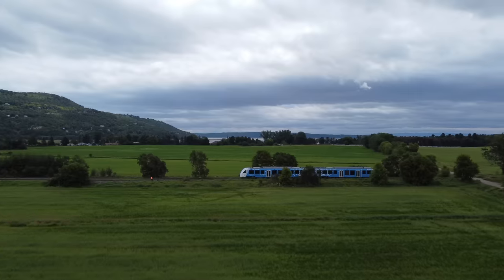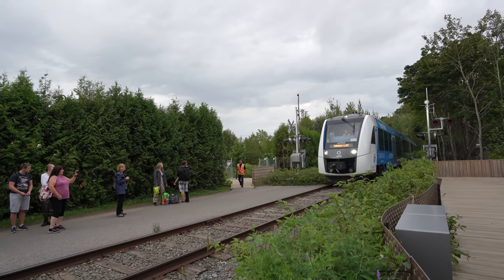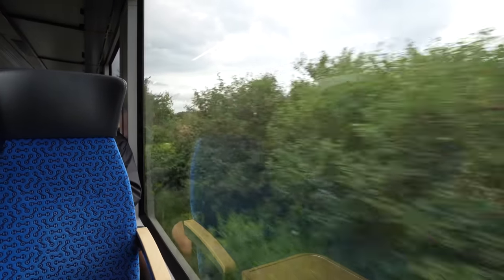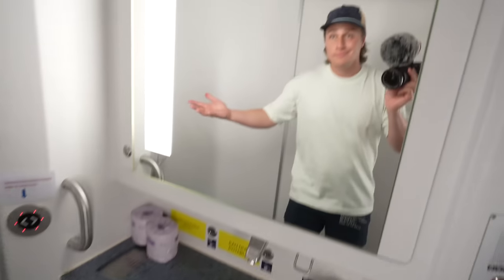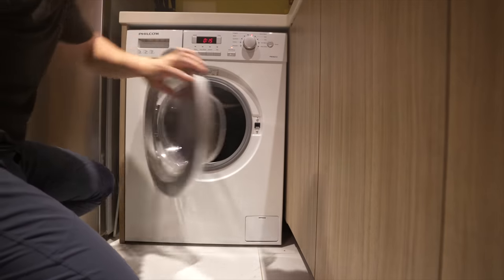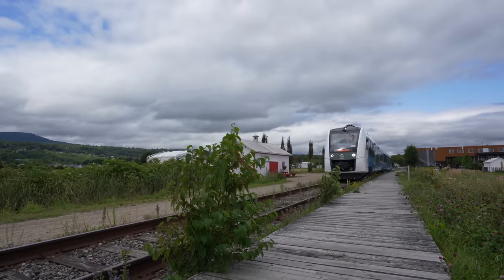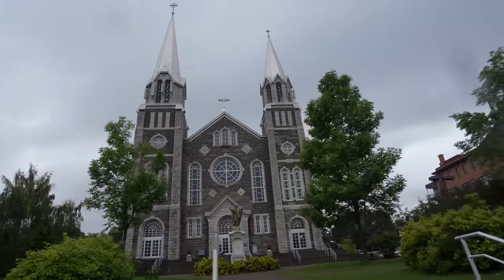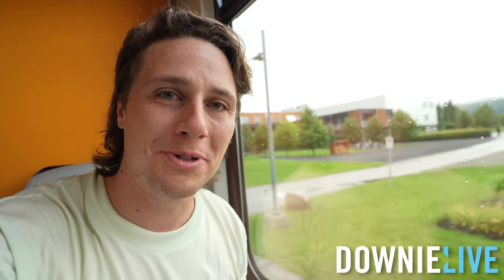I rode North America's FIRST HYDROGEN TRAIN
Edited by: Martino Gasparrini
Thumbnail by: Fouad Ghafoud